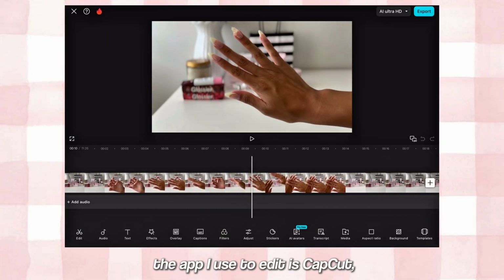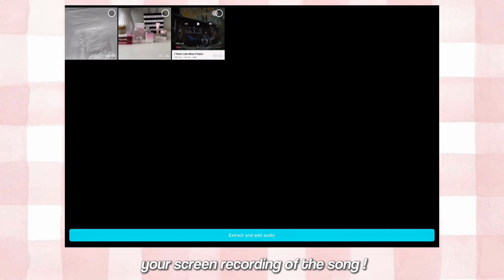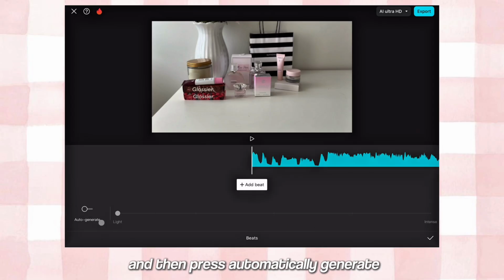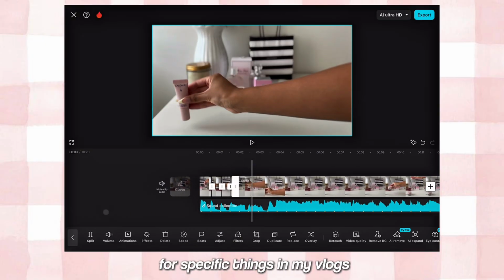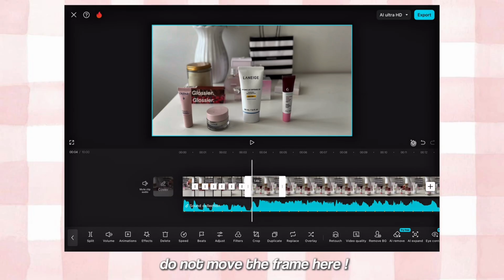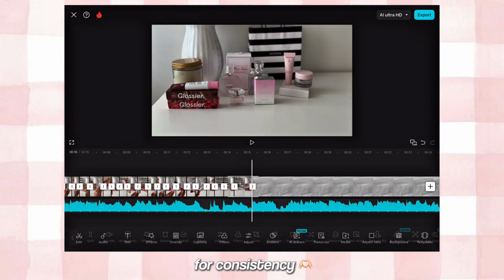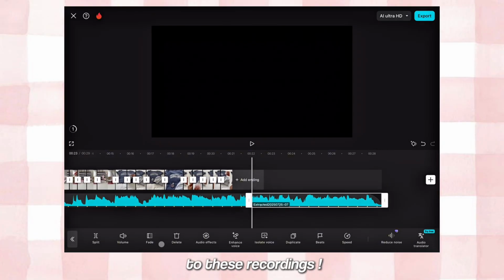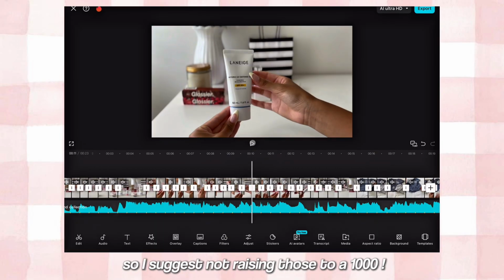*UNDER 10 MINUTES* SHORT FORM VLOGS TUTORIAL 🎀☆ Filming + Editing 🎥🪞 (ft.@Dehancer)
☆╭--✧ 🎀---🝮°˖⋆｡˚---ଘ✧--🎥---ꕤ * ·₊˚---🪞---✧--╮
✧⋆⭒˚ hey everyone ! in this longform video I finally reveal my tips and tricks on how I film and edit my short form vlogs ! grab a snack and experience this long awaited video with me ｡ ˚✩ ₊⊹

☆ big inspo to @urmomsushi for the editing intro style !! 🫶🏻

Thank you to Dehancer for giving me the opportunity to promote your brand in my video !! You can purchase through the link above

 ₊˚⊹౨ৎ ₊˚⊹ chapters 🩰 ₊˚⊹౨ৎ ₊˚⊹
0:00 - intro + chapter 1 :: filming
1:28 - chapter 2 :: editing
2:16 - editing :: smooth zoom in
3:21 - editing :: smooth slow motion
3:40 - editing :: caption/text (most requested) ⭐️
5:16 - editing :: filters/quality (most requested) ⭐️
5:47 - Dehancer promotion
6:18 - result + outro

☆ roblox youtube  @mils.roblox1

 🎧 :: all music used does not belong to me

🍰 :: sub count
☆ 5,817 !!

signing off, xoxo mils 💋

˚₊‧꒰ა ☆ ໒꒱ ‧₊˚